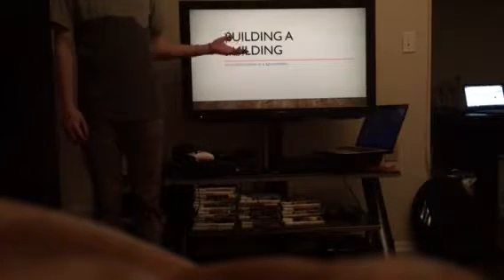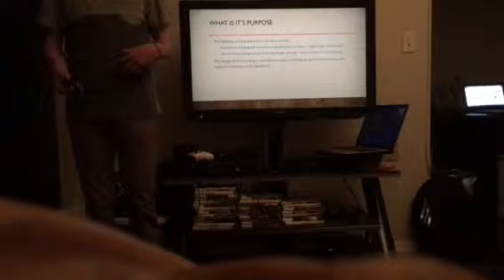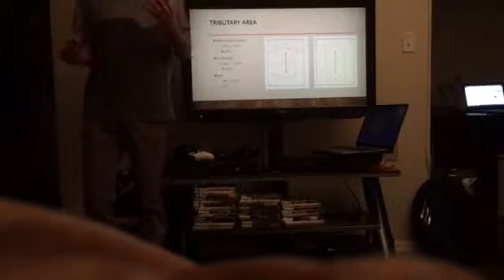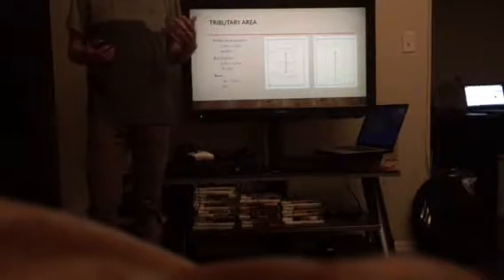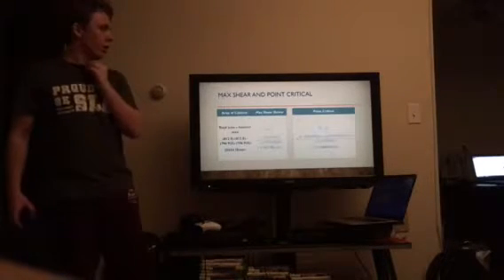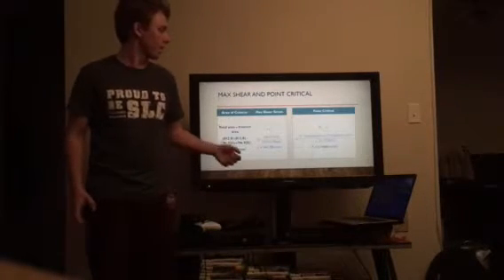Building a building